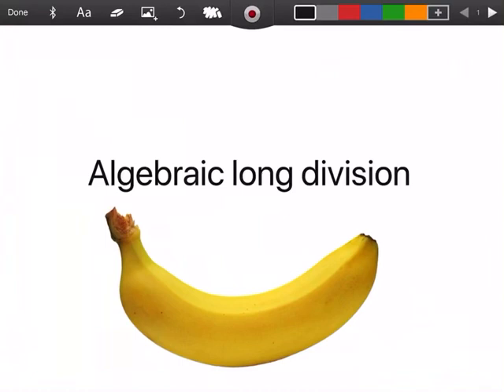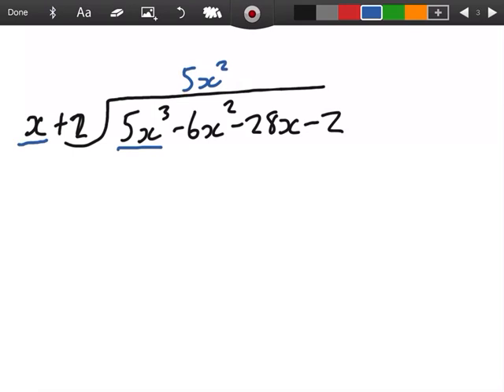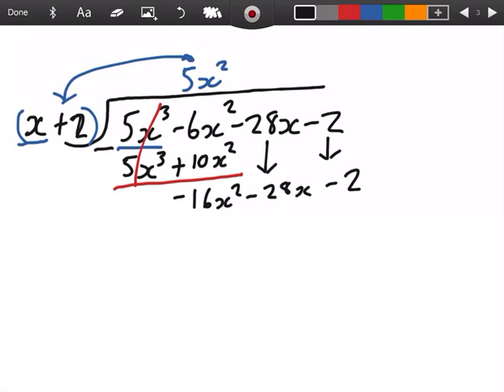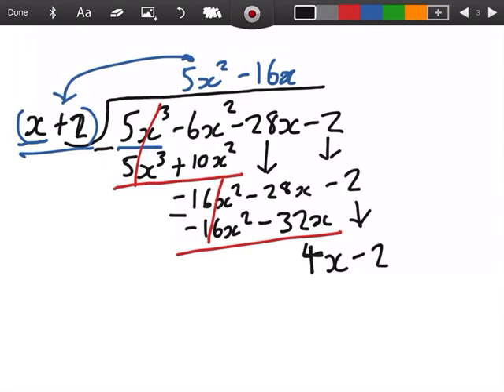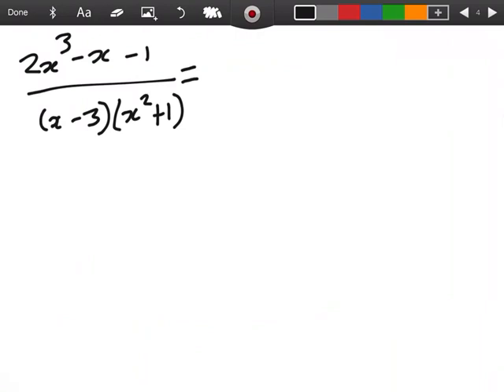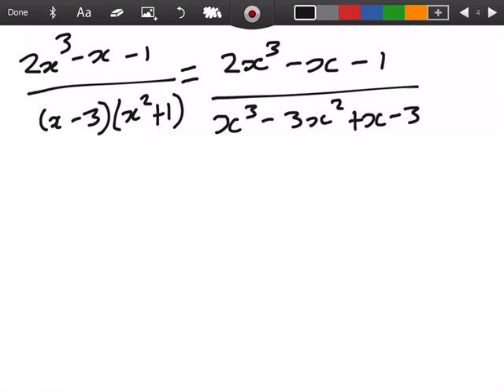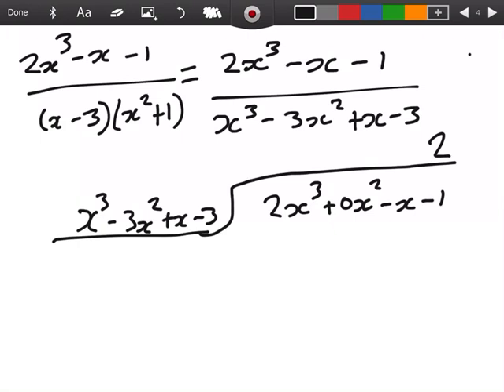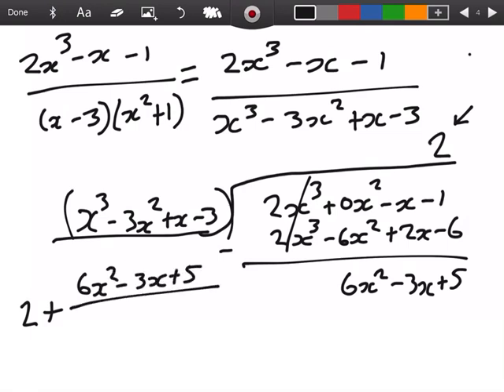Algebraic long division